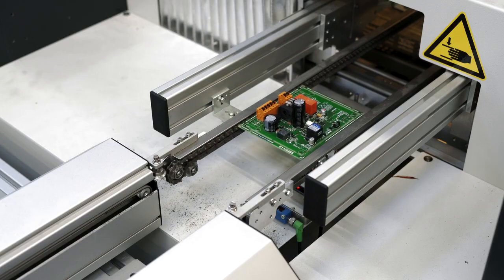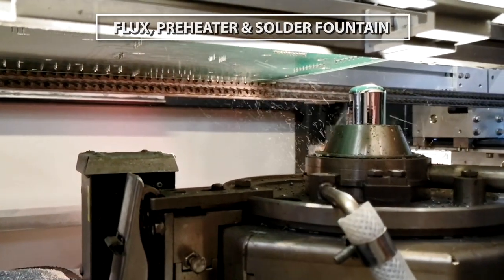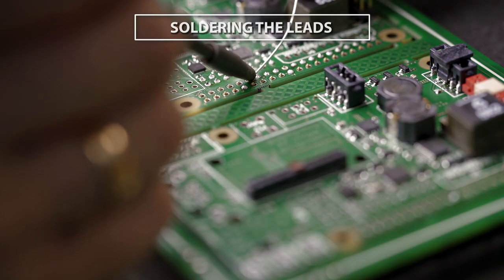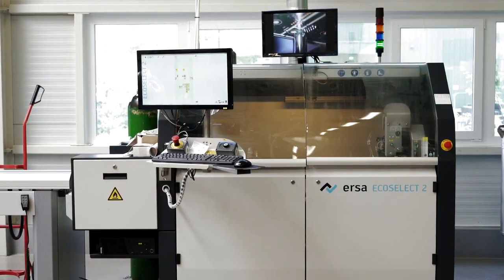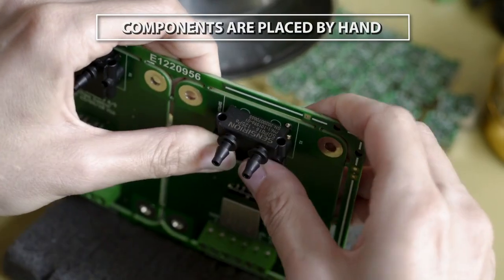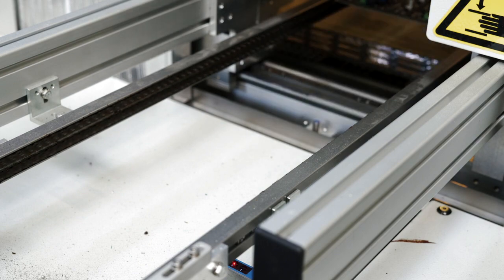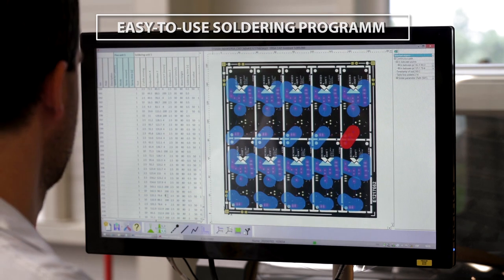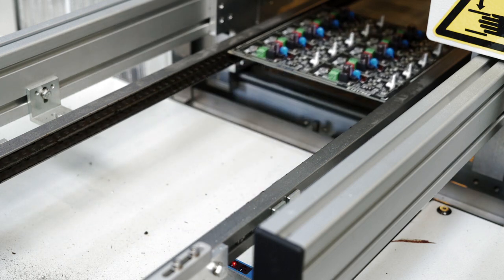PCB Assembly Selective Soldering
As many boards cary none or just some Through Hole components, wave soldering become more or less obsolete. TH components on predominant SMD populated boards are selectively soldered, with a machine.